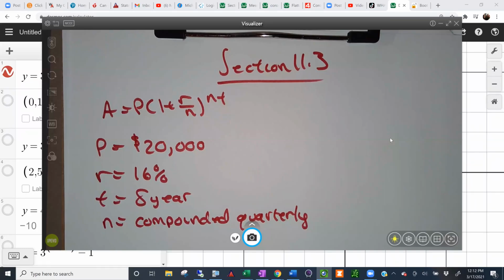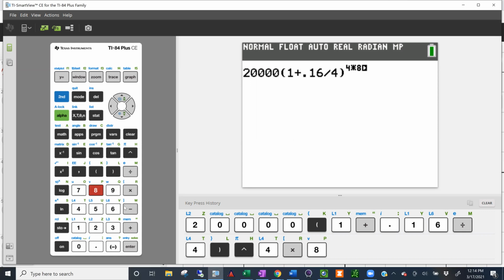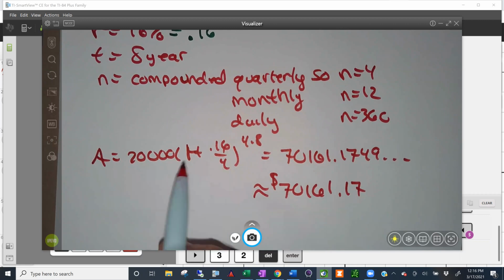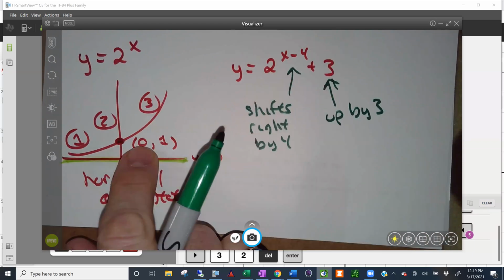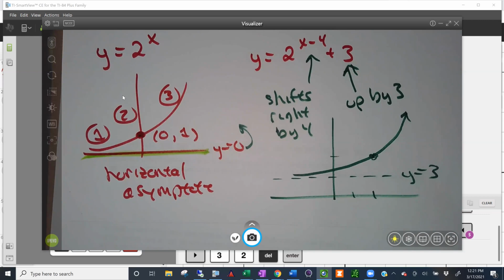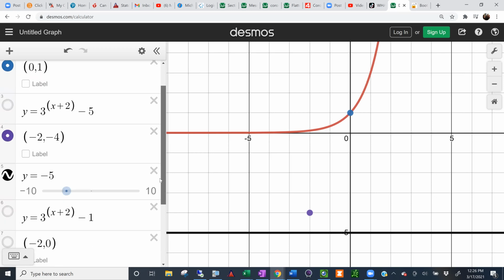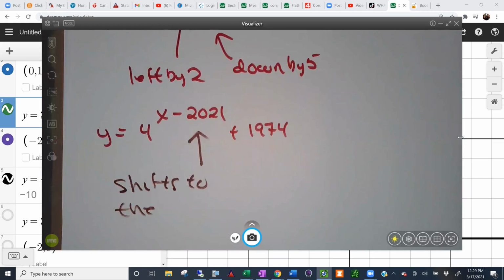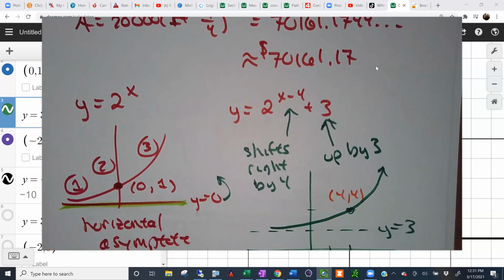Section 11.3 Exponential Functions (Bonus material) Winter 2021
Quick problems on graphing exponential equations, understanding their shifts, and a compound interest problem